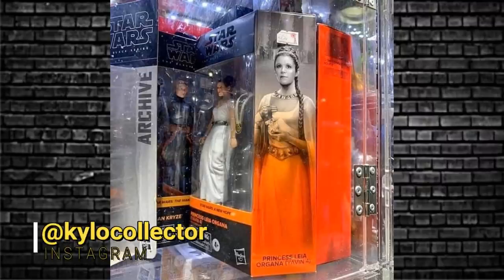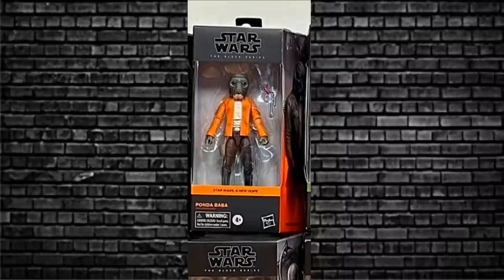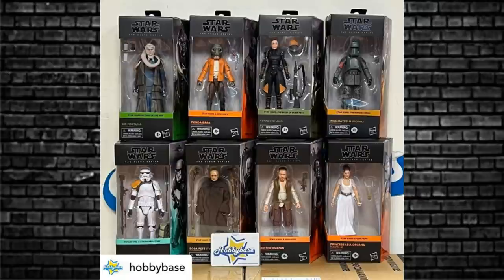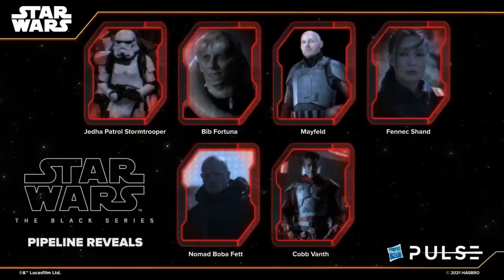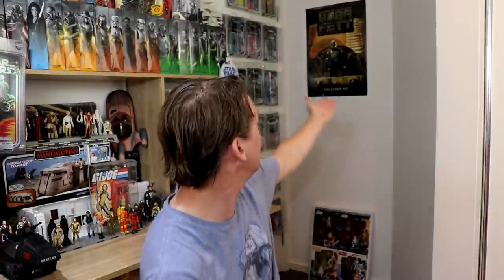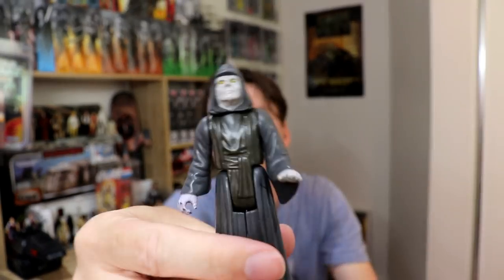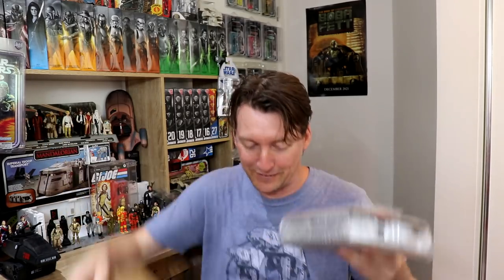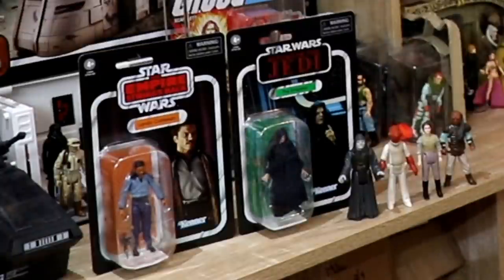STAR WARS ACTION FIGURE NEWS FIRST LOOK @ FENNEC, LEIA, PONDA BABA AND MORE BLACK SERIES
In this video we check out the STAR WARS ACTION FIGURE NEWS FIRST LOOK @ FENNEC, LEIA, PONDA BABA AND MORE BLACK SERIES

Thanks to:

kylocollector on Instagram
hobbybase on Instagram

Usualmike Television
AUSTRALIA

NEW AMAZON INFLUENCER STORE: